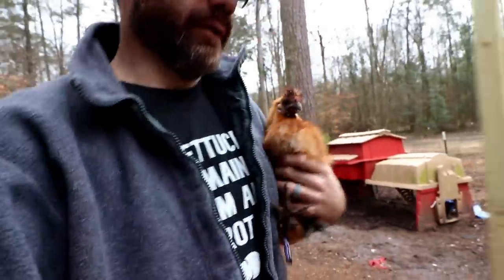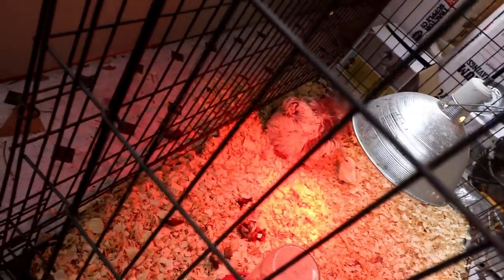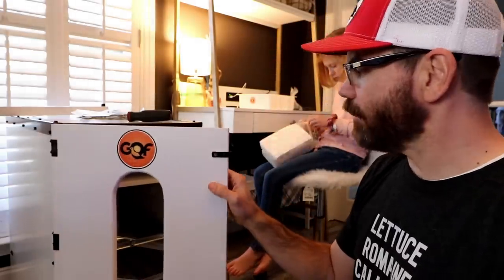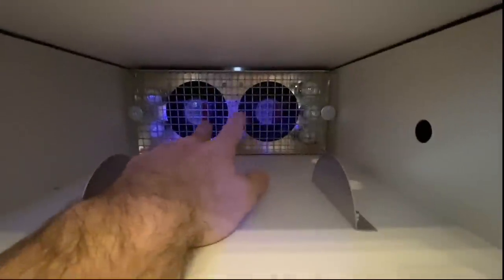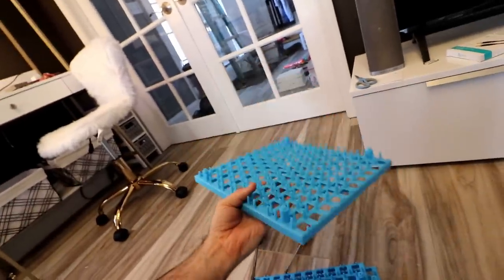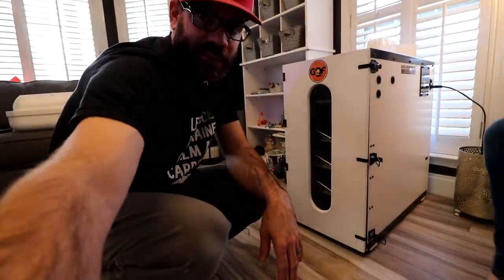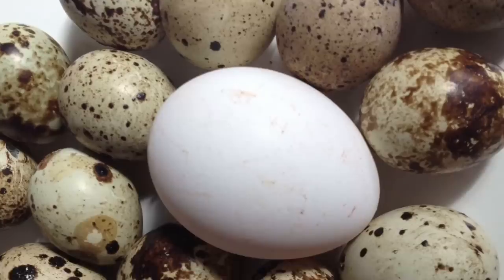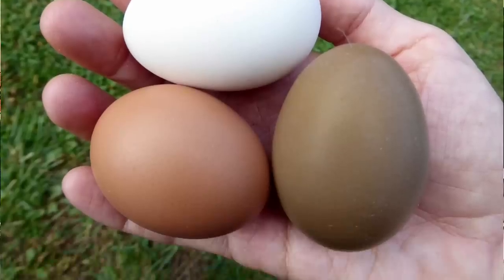This Machine Just Changed The Way We Hatch Eggs!!! (GQF Sportsman 1502)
In today's Farm Vlog, we have a new toy on the farm & it just changed the way we hatch eggs, BIG TIME!  We just got the new GQF Sportsman 1502 & this sucker is a boy dog when it comes to incubators!
For the ones asking about what is our plan with the quail, we've mentioned it briefly in a few vids but basically fun, eggs, food, & helping out our friends over at JK Farm, who are licensed to sell & ship them.
🛒SHOP our Favorite Homestead & Farm Products on AMAZON (Free for you)
Mailing Address:
In this family vlog we just got the GQF Digital Sportsman 1502 cabinet series incubator & this is just what we needed here on the homestead to be able to hatch the quail & poultry that we want to hatch. In years past we have not been able to really handle a lot of eggs, bc of the limited space our smaller incubators had, but now with the GQF 1502 Sportsman Incubator, we should be to handle any egg hatching job that we want to handle.

The GQF Sportsman 1502 offers an accurate digital thermostat with LCD display of Temperature and Humidity. An on-board computer monitors systems and the environment every second to keep itself updated and to share this data with you. Electronic egg turning control, audio & visual indicators and a standard easy view door highlight a number of standard features. This is a complete incubator and hatcher. In addition to having three automatically turned racks, it has a hatching tray in the bottom of the incubator. So if you are just getting started with a small flock, all you need is this one incubator. Set the eggs each week or so and then hatch the oldest setting eggs at the same time. Settings are rotated among the three turning trays so that the hatching tray can accept the eggs from one of the setting trays each cycle.

🎧Podcast is uploaded WEEKLY:
Welcome To Cog Hill Farm & Homestead: The Home of The Dancing Farmer & Peaches The Potbelly Pig!! 🐷

We are a small family farm located in Alabama, & this is our story!